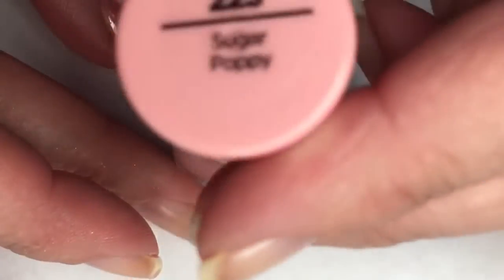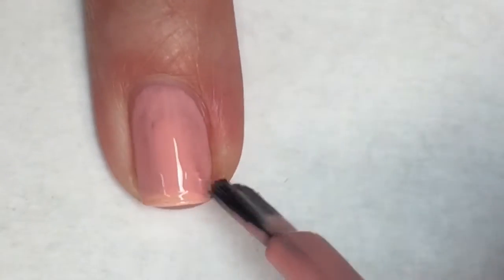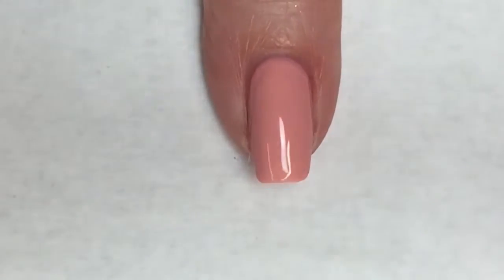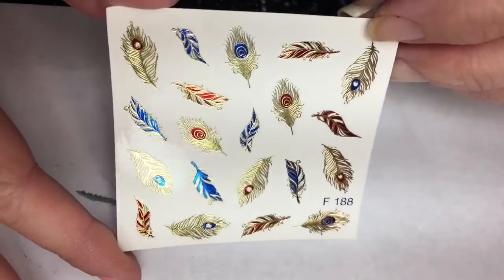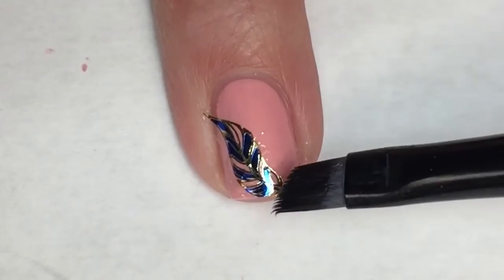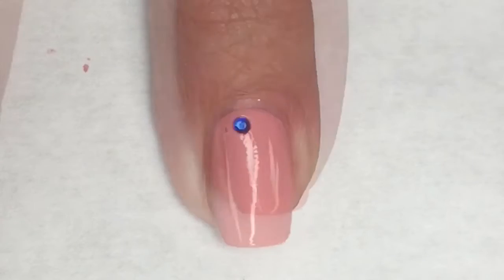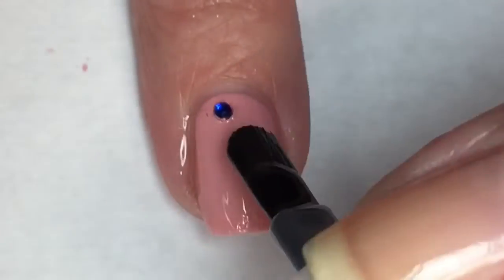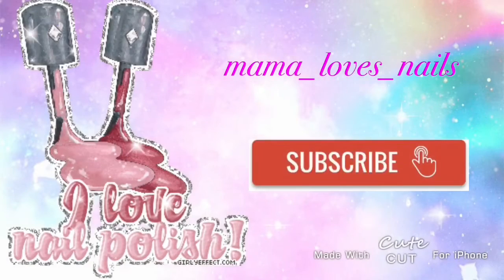“On Wednesdays We Wear Pink” Week 107 // Sally Hansen Inta-Dry -Sugar Poppy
Sally Hansen Base coat

Sally Hansen Insta-Dri - Sugar Poppy

Believe Beauty Gel Effects Top Coat